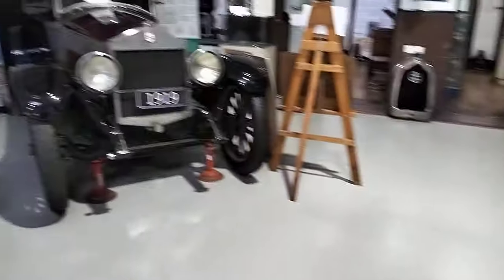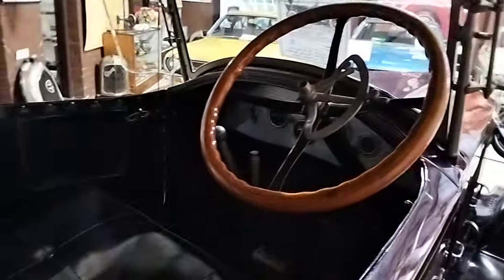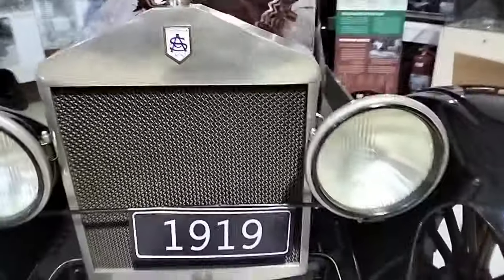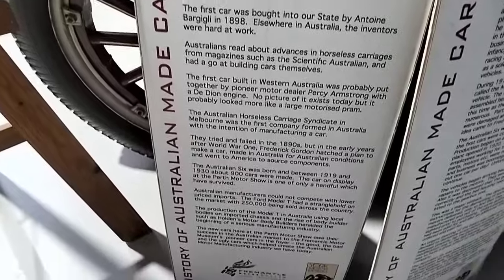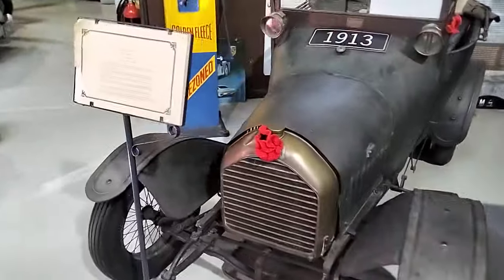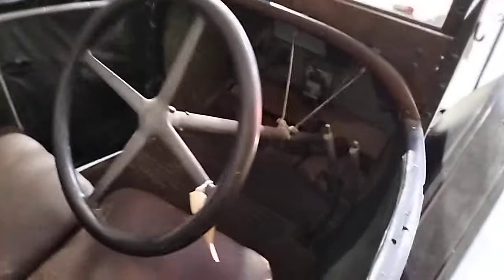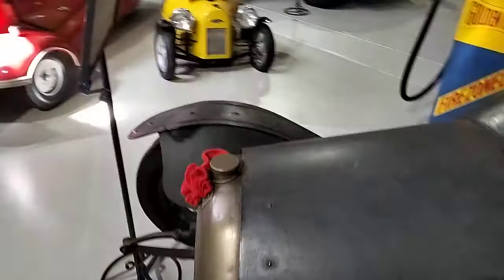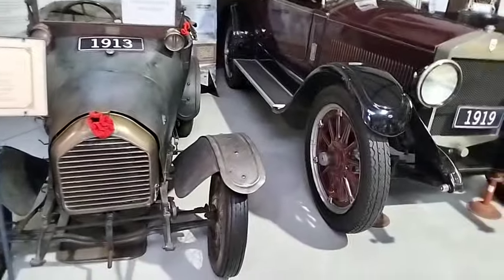Holden was NOT the first Aussie car. The Aussie Six was. ( and a 1913 peugeot )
Yep way before Holden